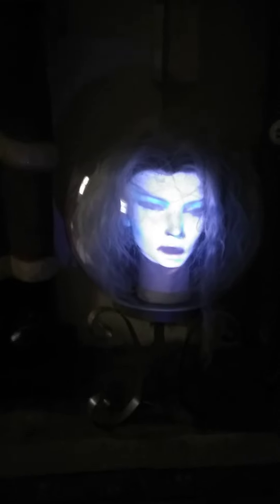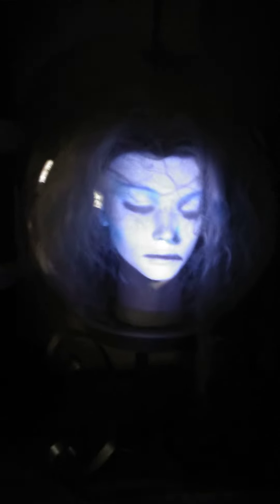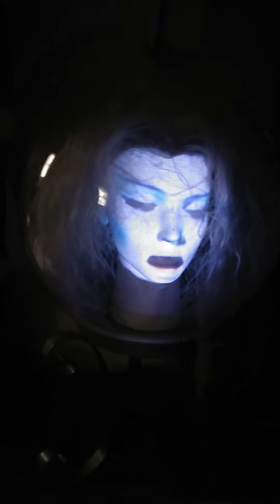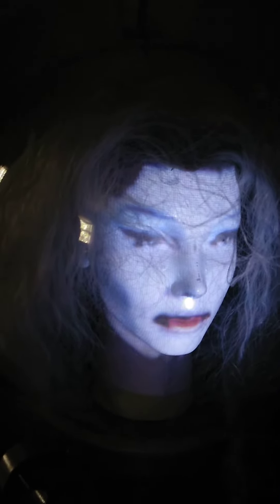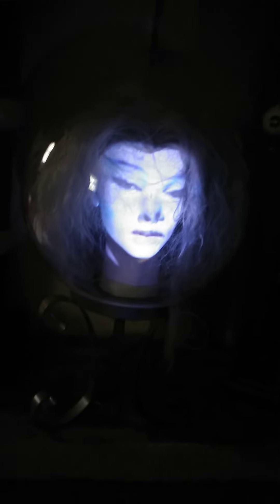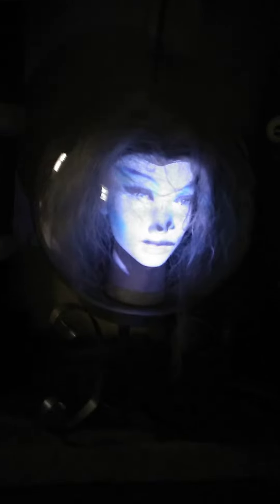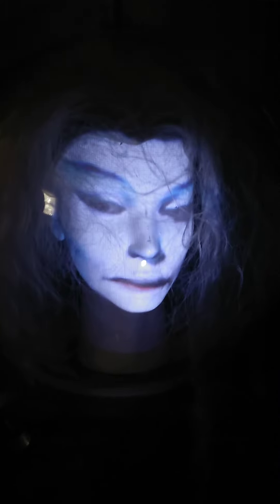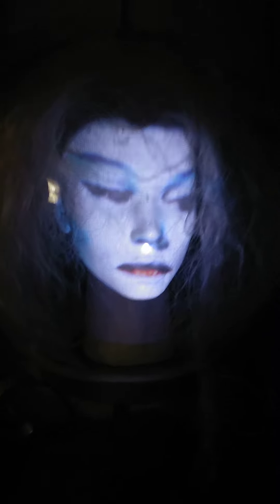August 9, 2022